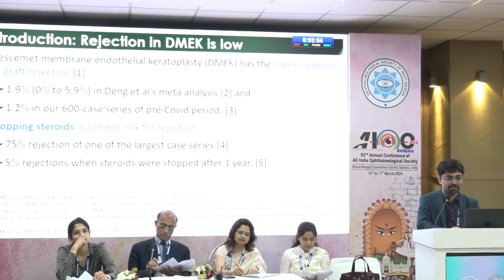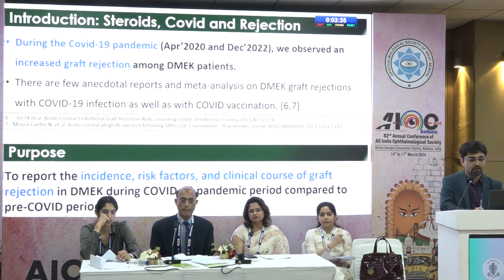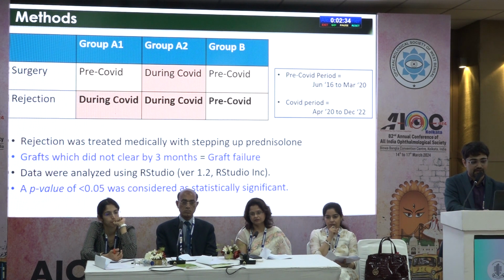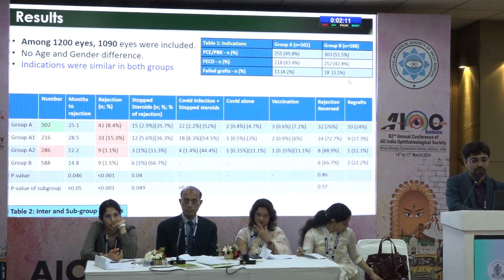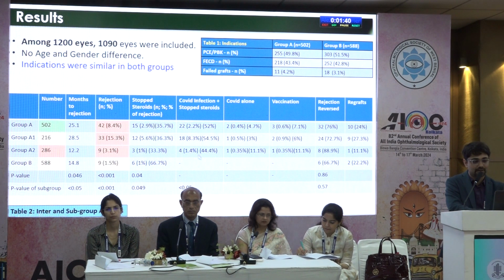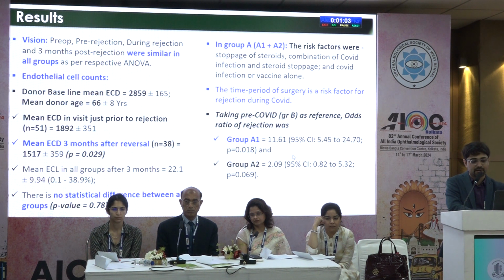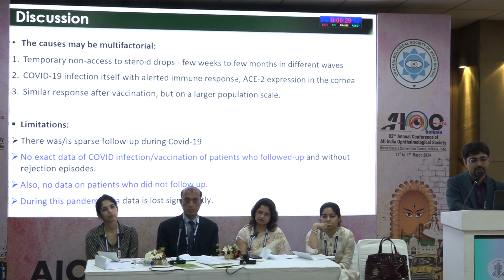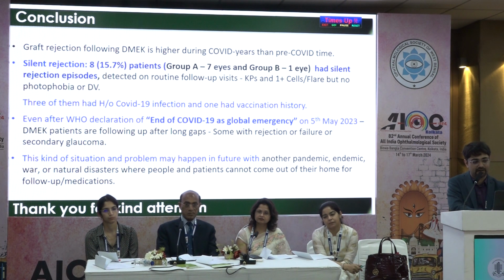AIOC2024 Hyde Park Cornea and Refractive FP2306 Graft Rejection in DMEK during COVID 19 Pandemic Y